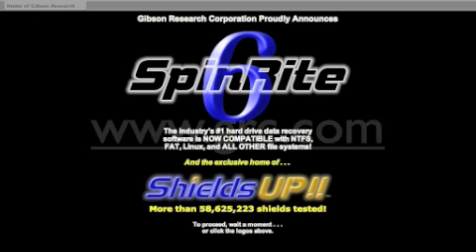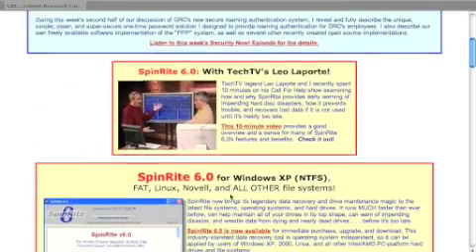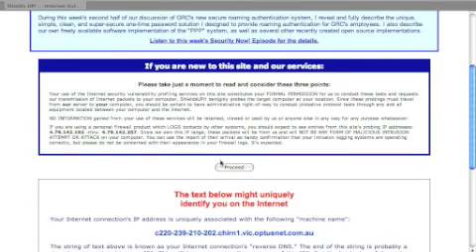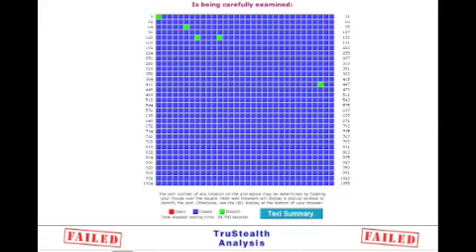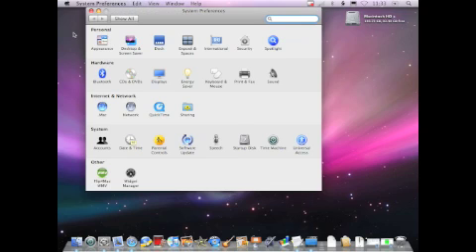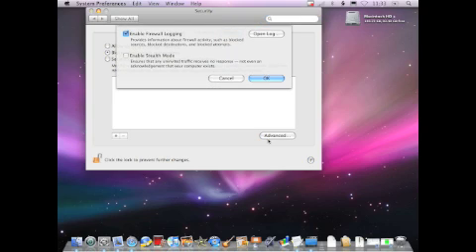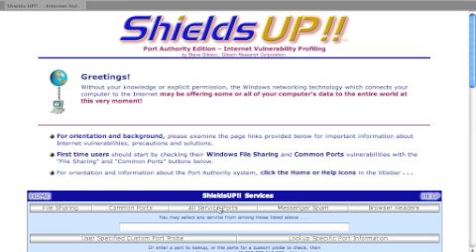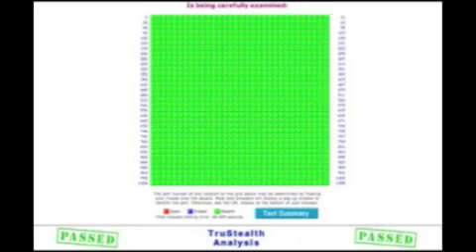Using the Leopard Firewall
Leopard's Firewall can be used to secure your Mac from outside threats. This video is a starter for turning it on and enabling Stealth Mode so you're less likely to be attacked by outside parties.